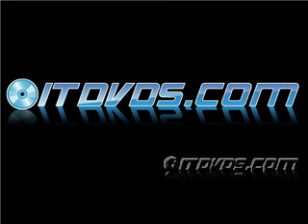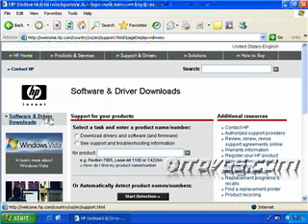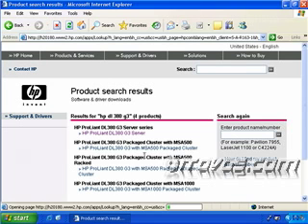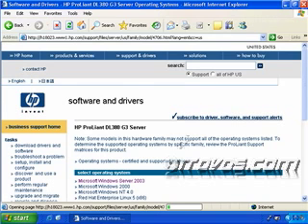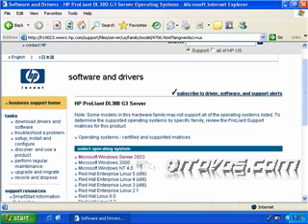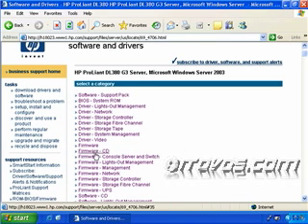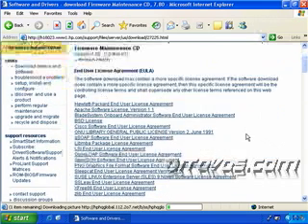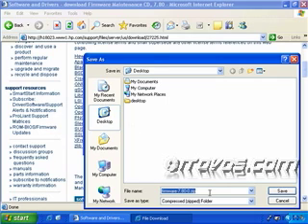Updating HP Servers - Downloading the Firmware CD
View Complete Training at ITDVDS.COM